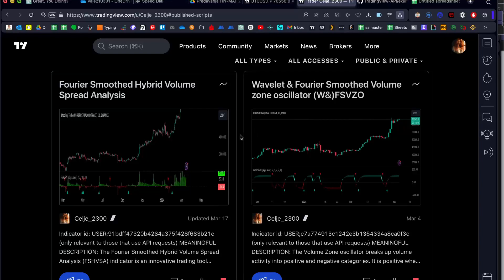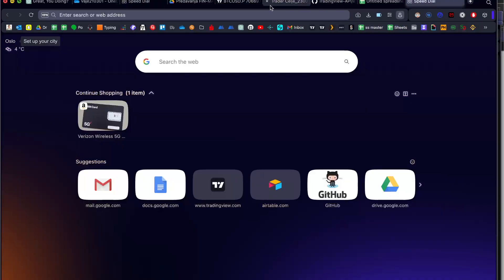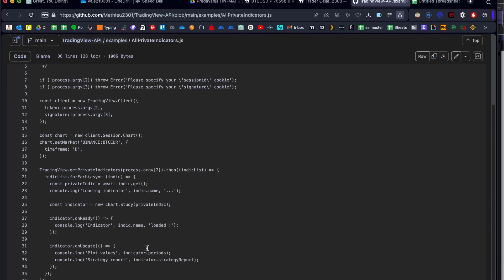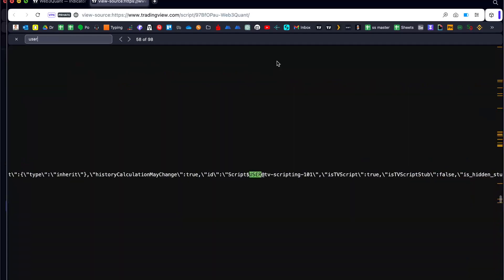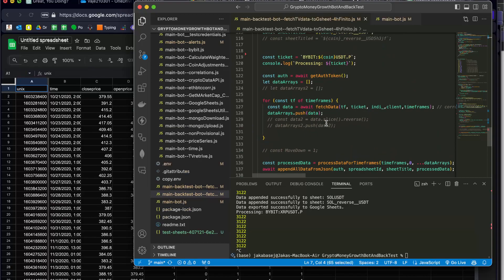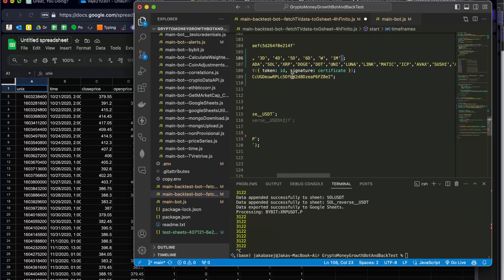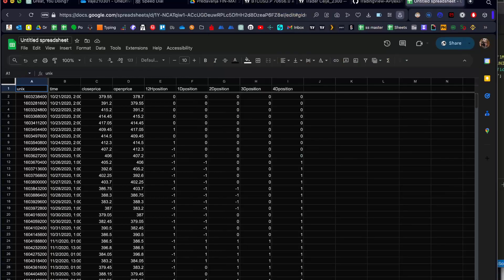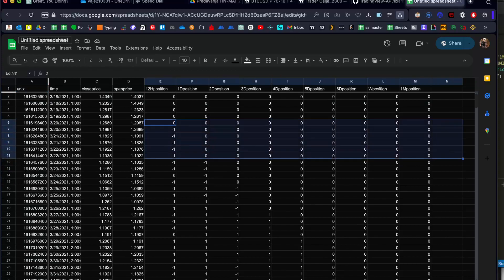How to get Indicator ID ( Invite only script ) on Trading view and one Use case.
In this video I show you how find indicator ID on trading view and how to use it.

(copy this to the site you are logged in trading view)